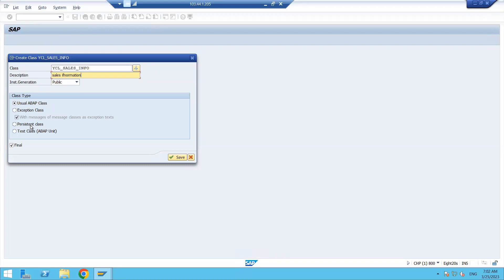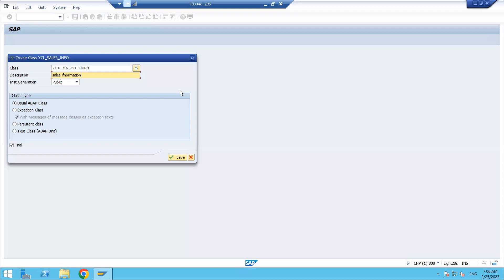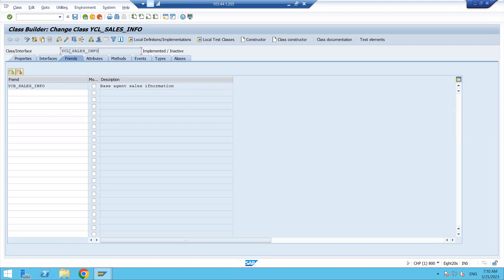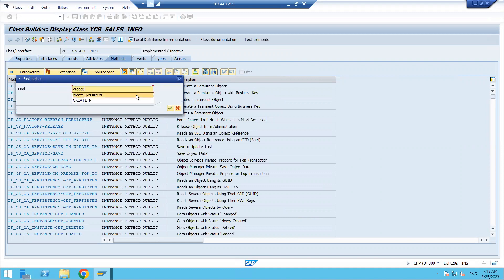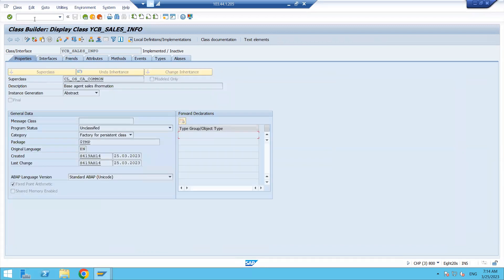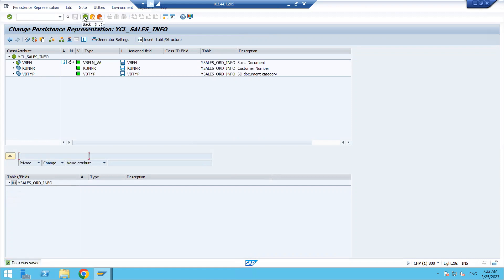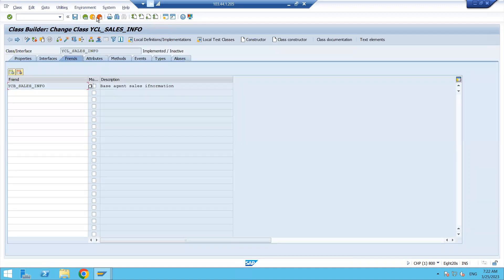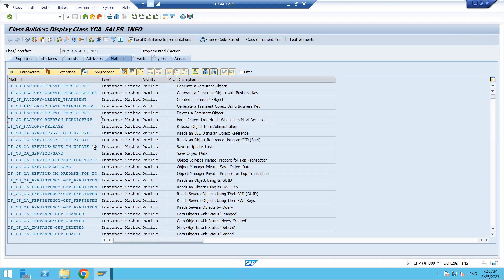12 Persistence Class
Persistence Class